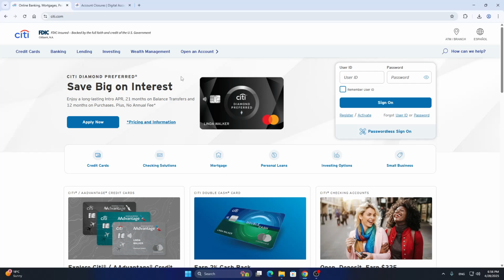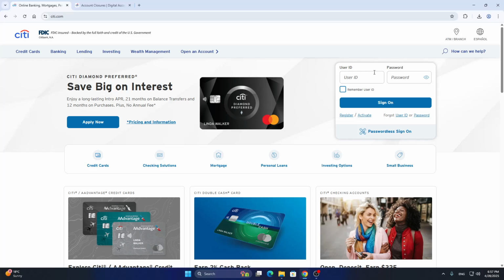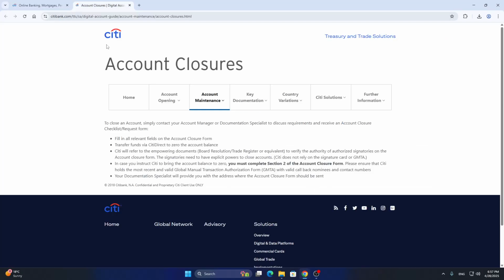How To Close My Citibank Account Tutorial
Today we talk about close my citibank account,citibank,citibank credit card,how to open citibank account online